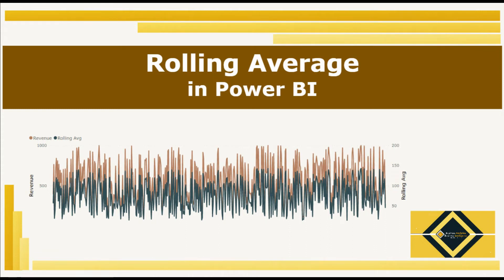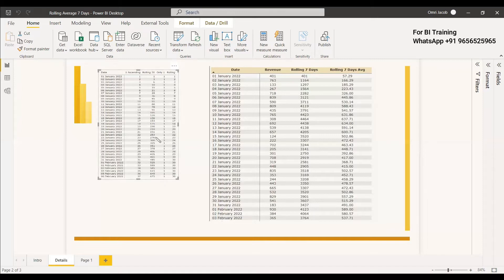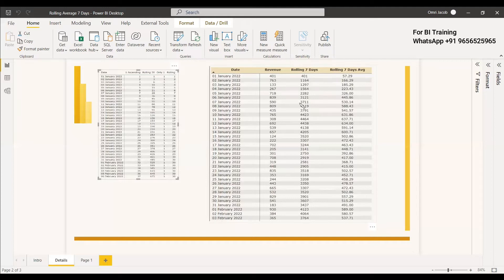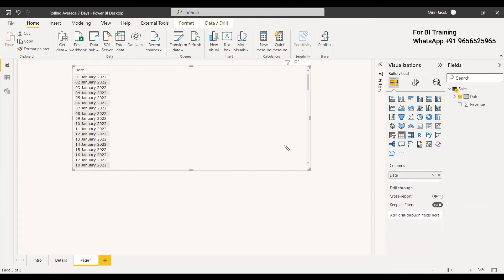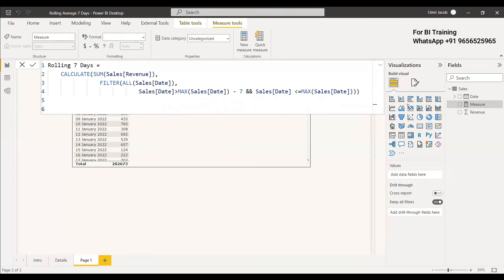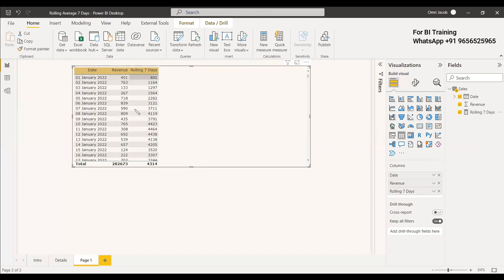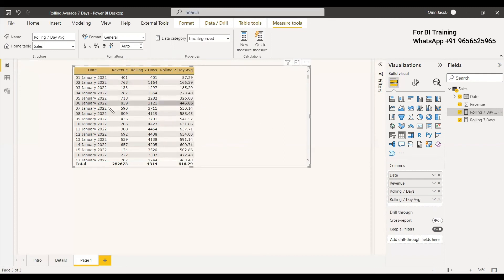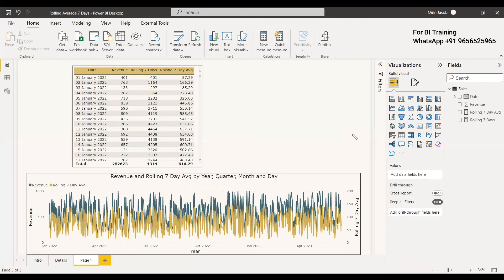Rolling Average of 7 Days | Power BI | DAX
Introduction to Power BI (videos)